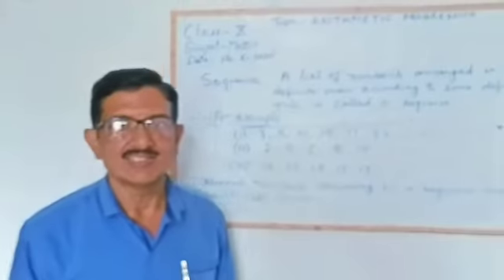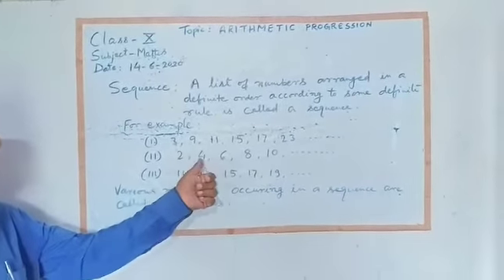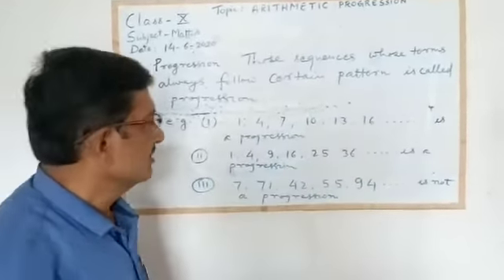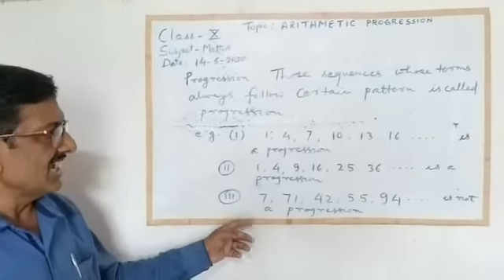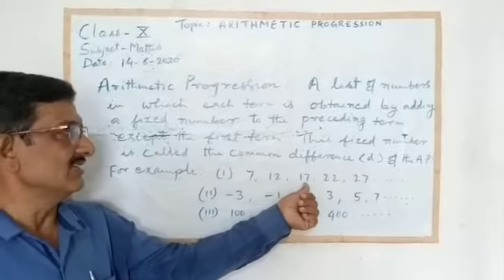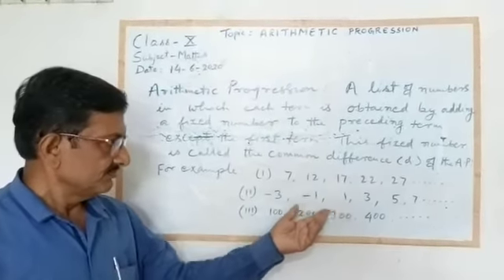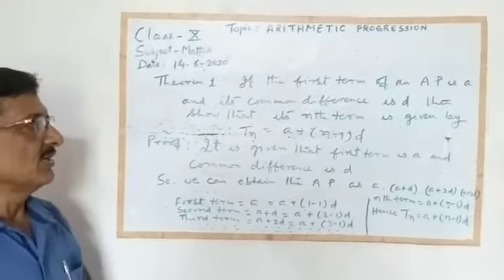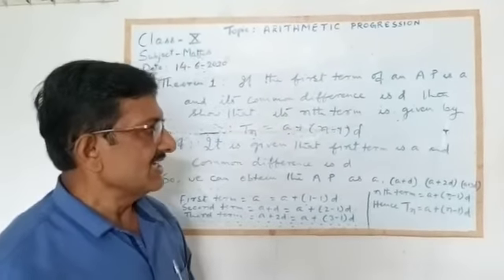Class 10 Maths